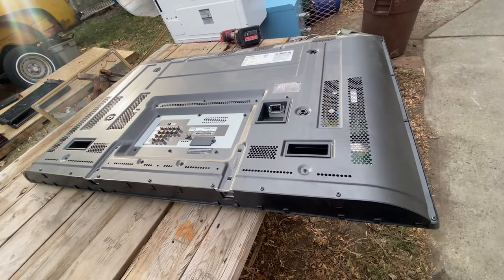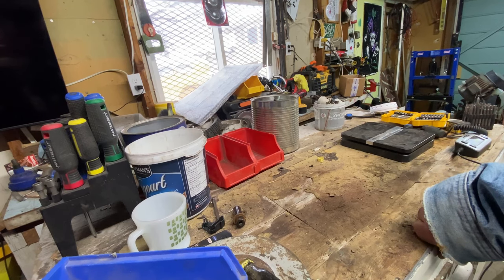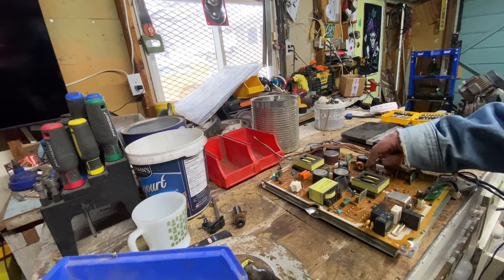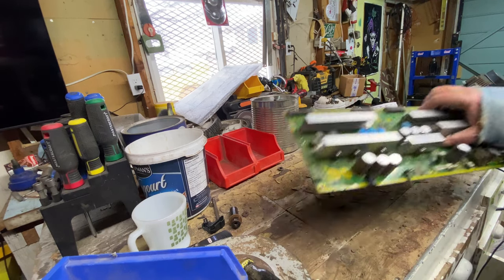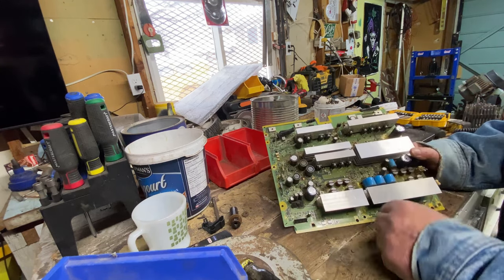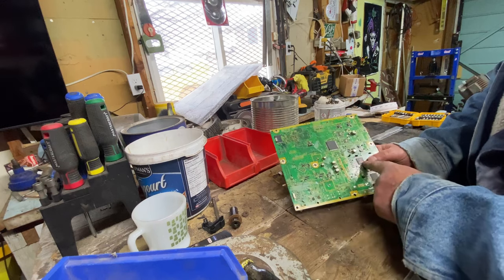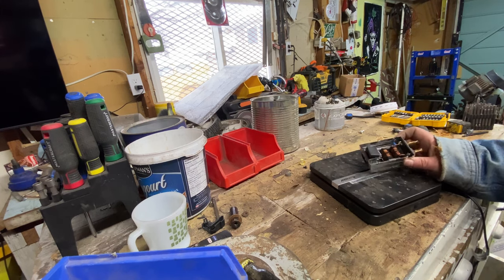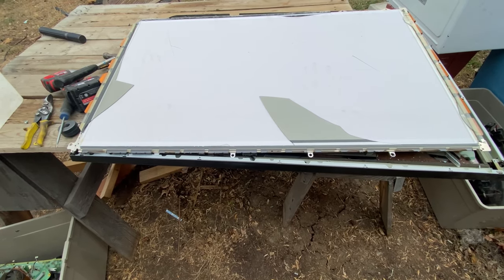How to Make Money From a Scrap TV - Scrap a Flat Screen TV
📺 Learn How To Make Money From a Scrap TV - Scrap a Flat Screen TV! 💰

Welcome to Nice Junk! In this video, we dive into the world of scrapping flat-screen TVs and uncover lucrative opportunities to make money. Whether you have an old TV lying around or you're interested in turning a profit from salvaging electronics, this guide has you covered.

🔧 What You'll Discover:

Step-by-step guide to scrapping a flat-screen TV
Valuable components inside the TV that can be sold
Tips for safely disassembling electronic devices
Where to sell scrap TV components for the best prices
If you're looking to declutter your space, make some extra cash, or explore a new side hustle, this tutorial is for you. We'll share practical insights and insider tips to maximize your earnings from scrapping TVs.

00:00 Introduction
01:22 teardown a plasma tv
02:05 Board Values